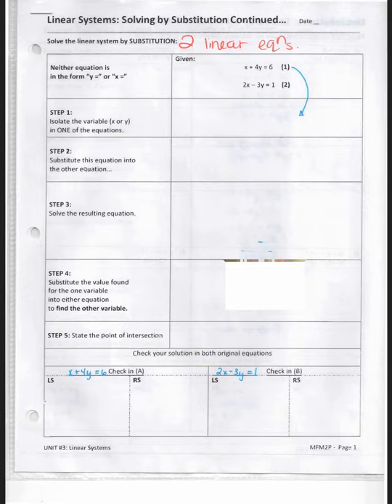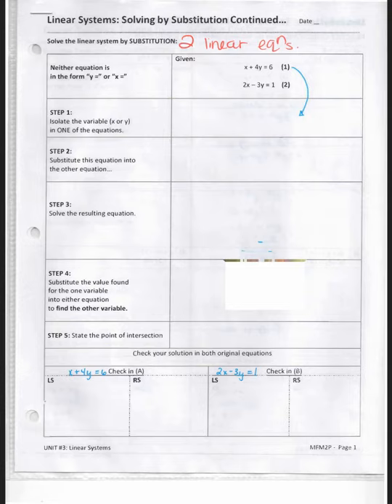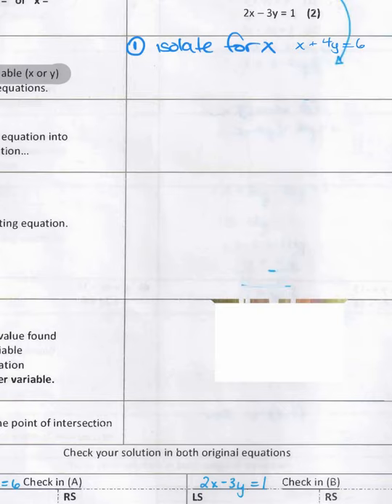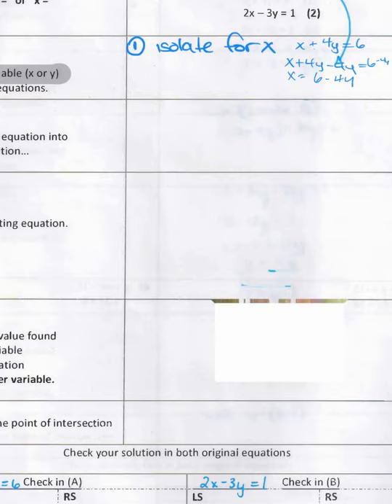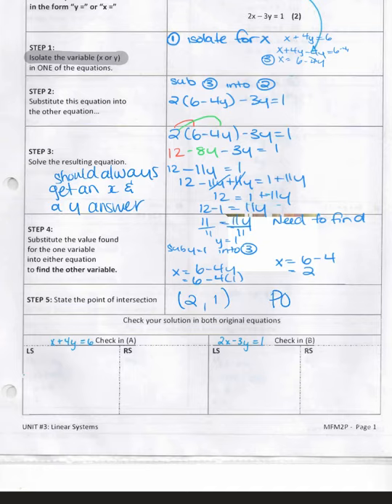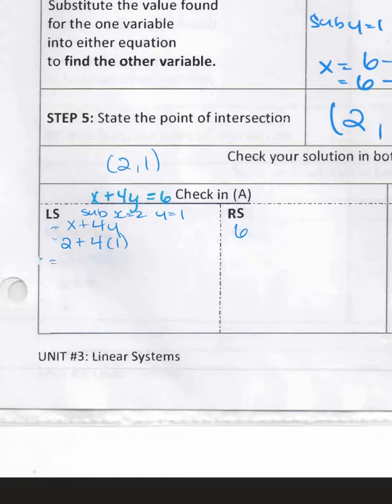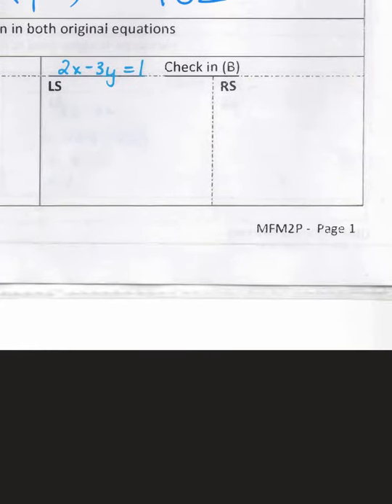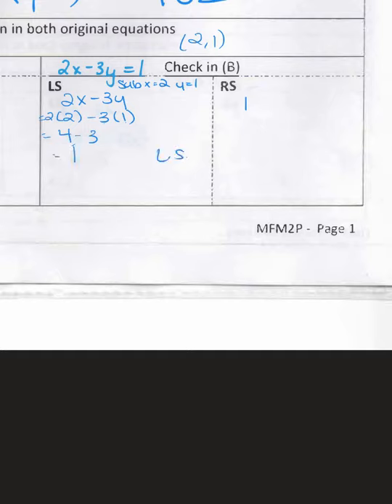Solving Systems by Substitution part 2